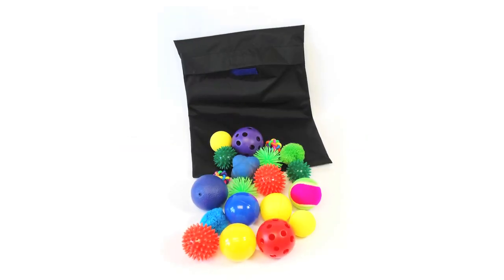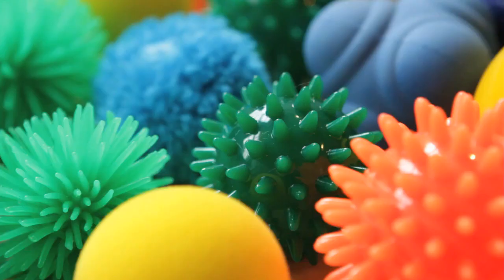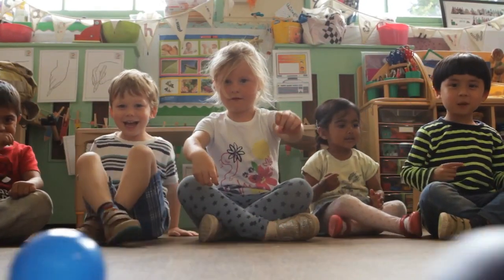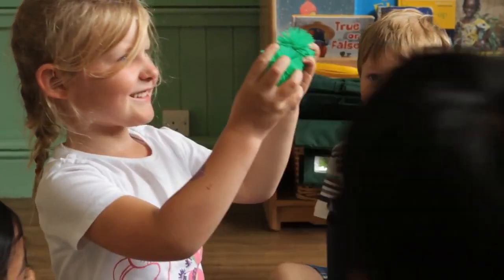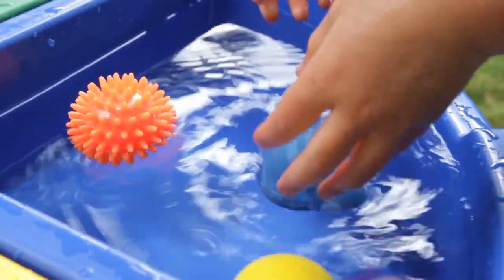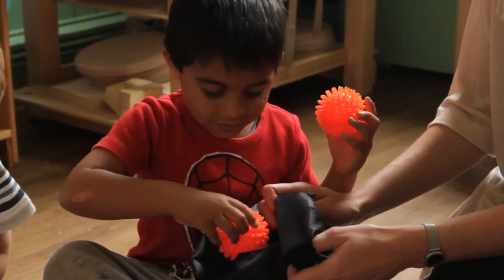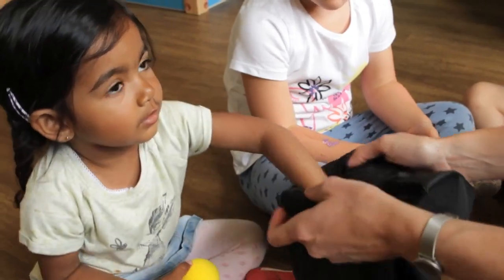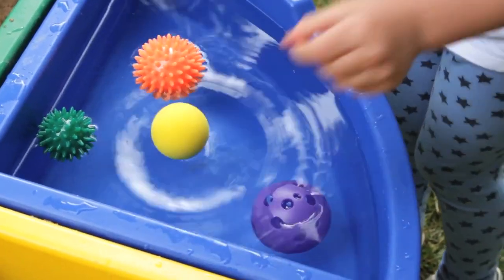1172446 Känselbollar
Känselbollar 20 olika

Blandade bollar med olika ytor, färger, tyngd och studs. Bollarna är mellan Ø 5 och 7,5 cm. En svart känselpåse medföljer. Olika plaster, ingen PVC. Inte lämplig för barn under tre år.